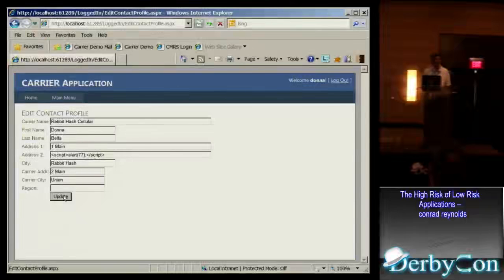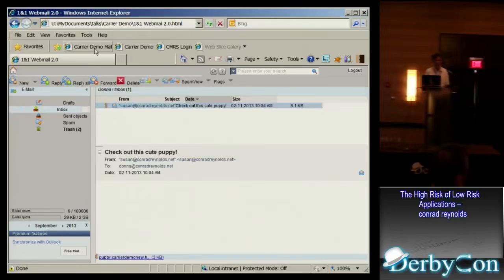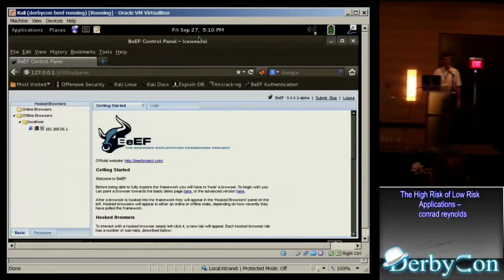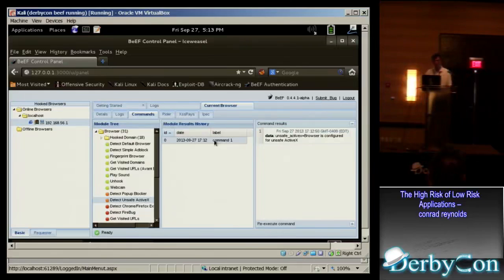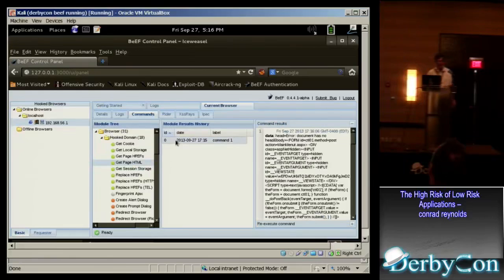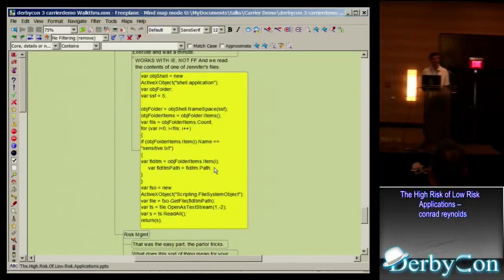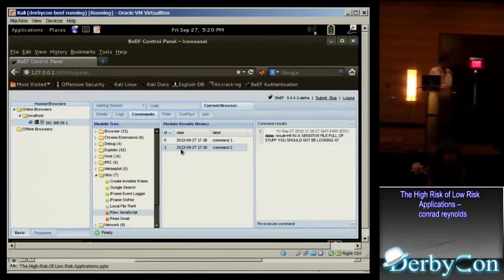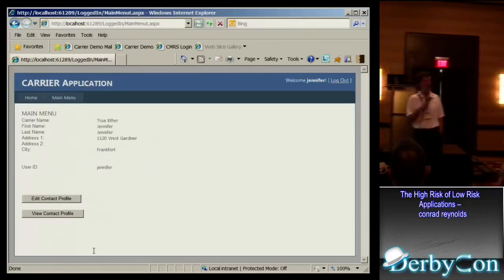The High Risk Of Low Risk Applications Conrad Reynolds DerbyCon 3